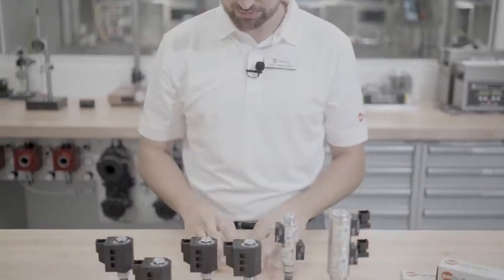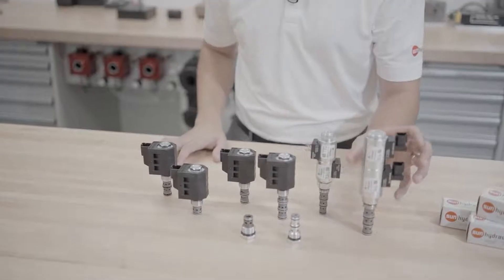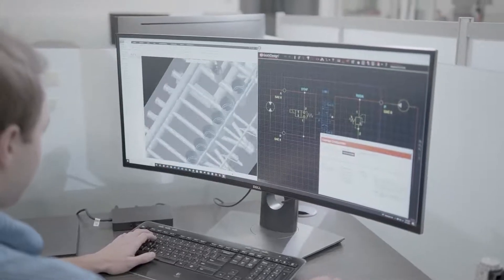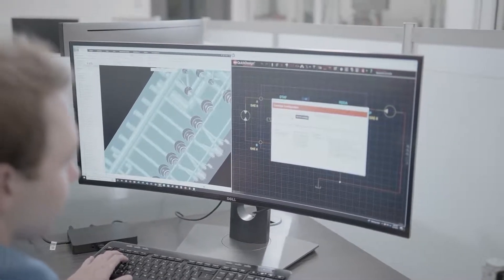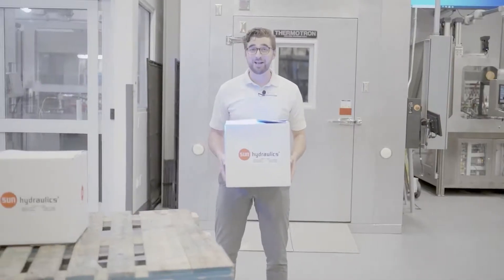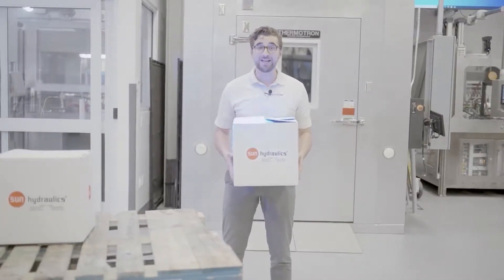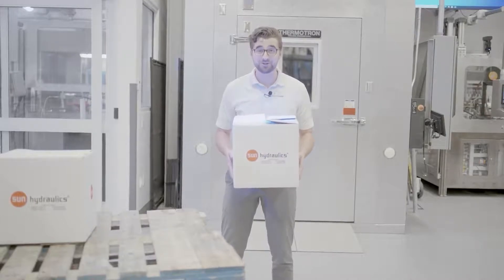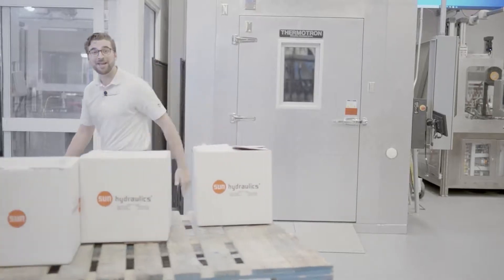Sun Common Cavity Cartridge Valves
Complementing Sun’s line of 5000PSI cartridge valves, Sun Common cavity cartridges are high-quality, reliable, and cavity-interchangeable solutions for your various applications!